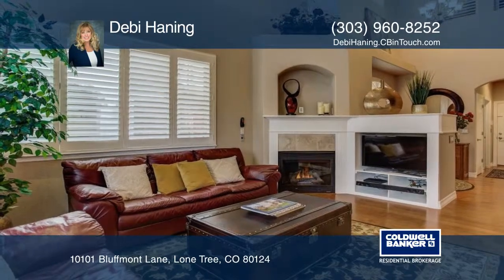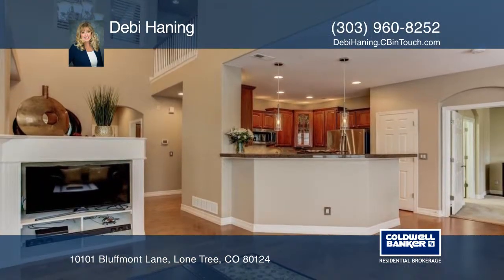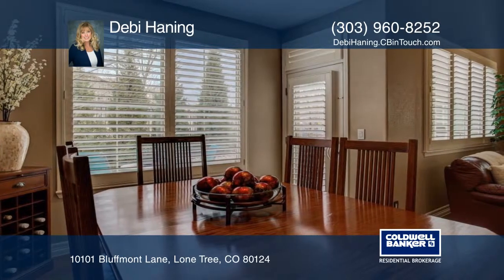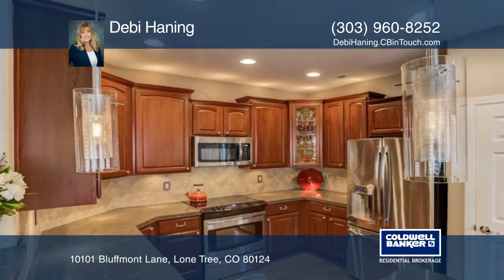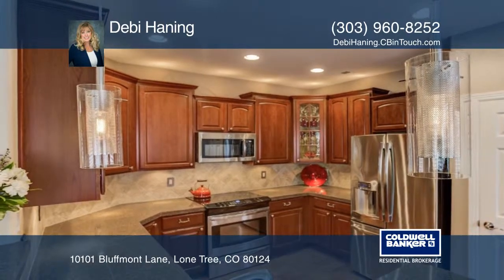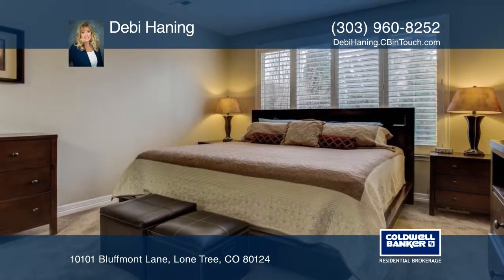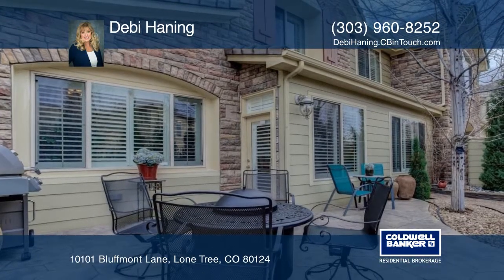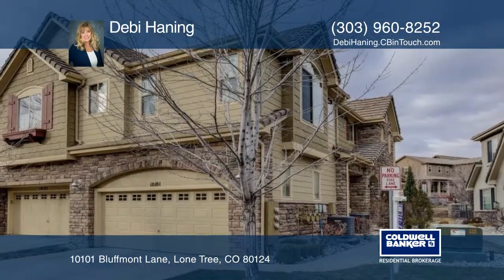Debi Haning presents 10101 Bluffmont Lane Lone Tree, CO | ColdwellBankerHomes.com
10101 Bluffmont Lane, Lone Tree, CO

This home with a main-floor master bedroom has likely the nicest back yard in Bluffmont Estates. It may be the only home in the community with a custom gated yard that is no longer permitted. You will love the quiet and seclusion while enjoying the summer evenings. Inside is a rare third bedroom not